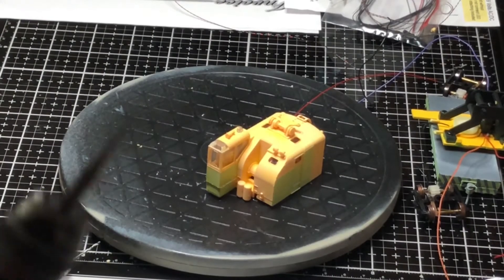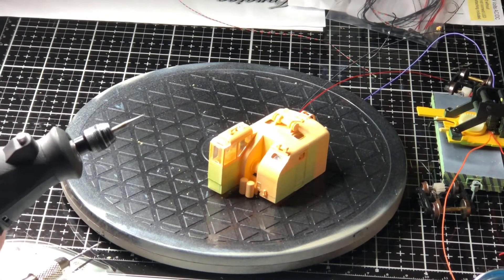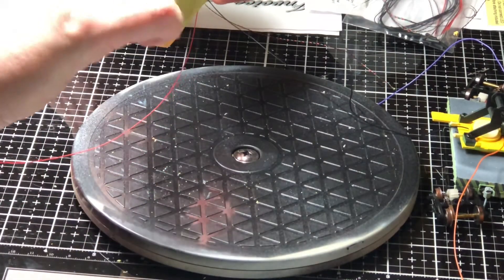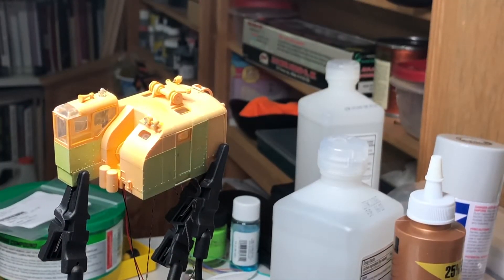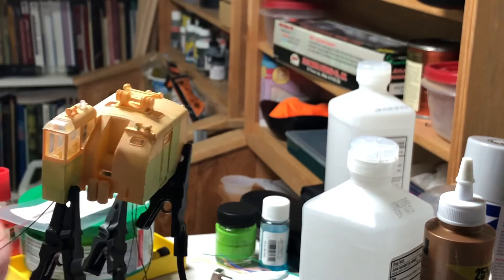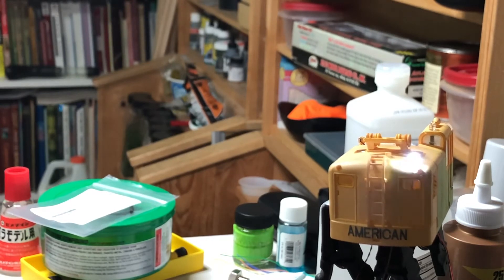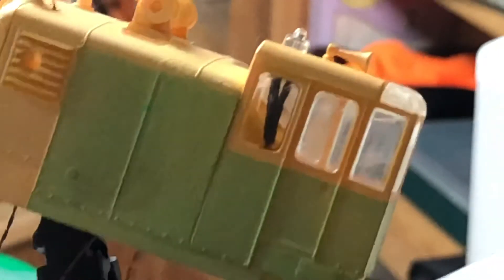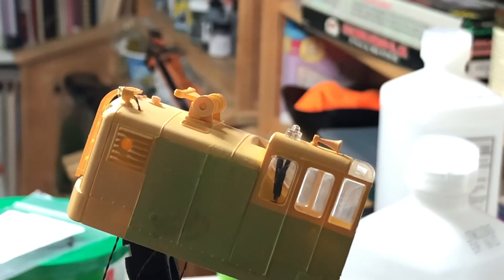Crane Project Part 3 Lights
Here is third installment of working with lights.  Enjoy the pain.